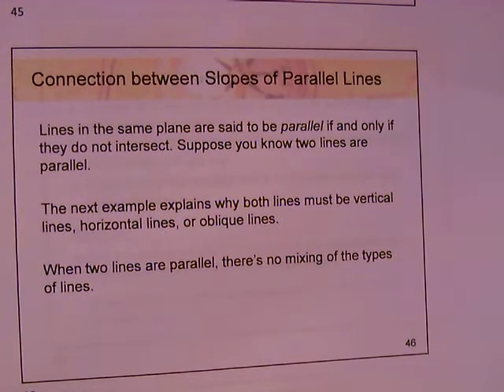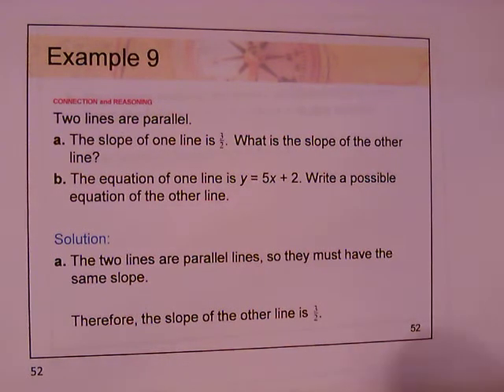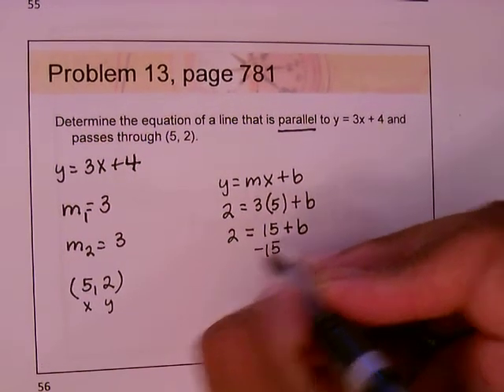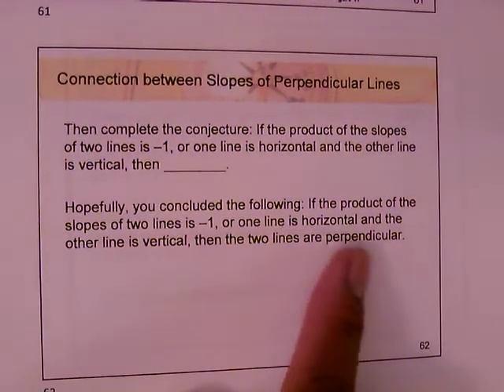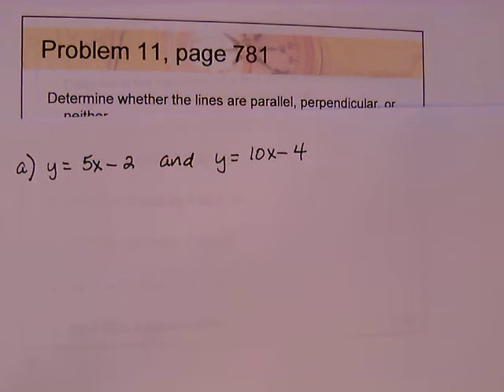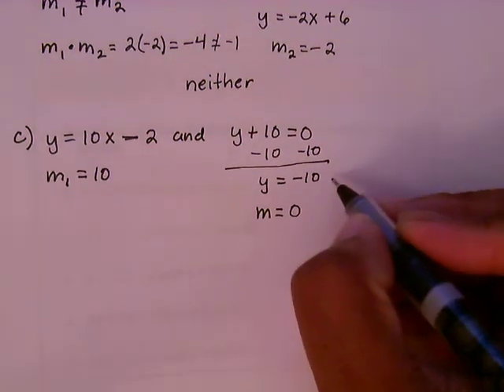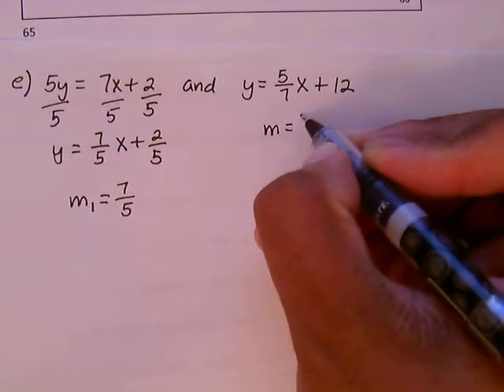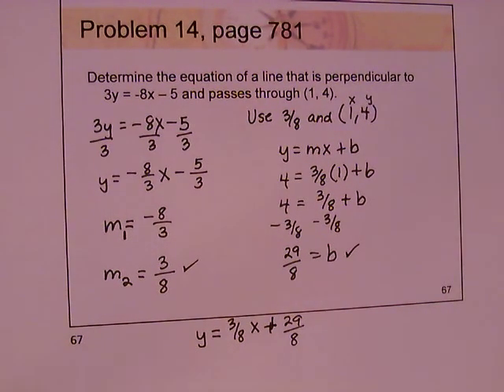MATH 3133 003 Section 13.1 Representations of Lines - Part 2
This video is Part 2 of Section 13.1 Representations of Lines.